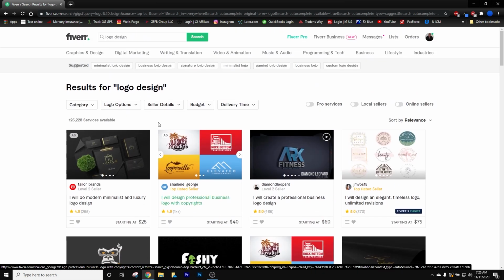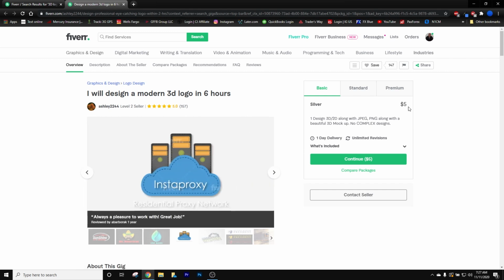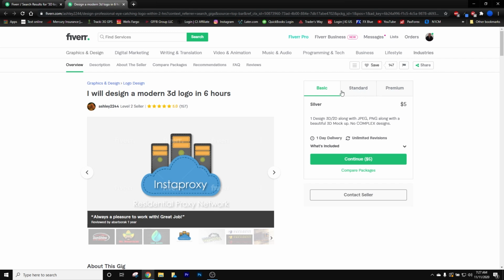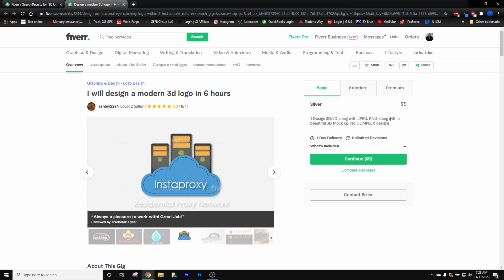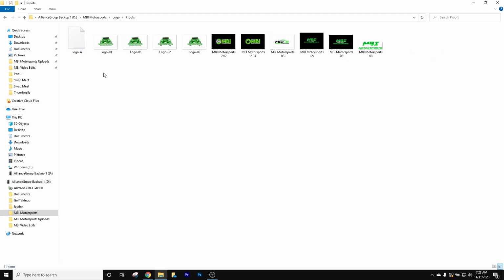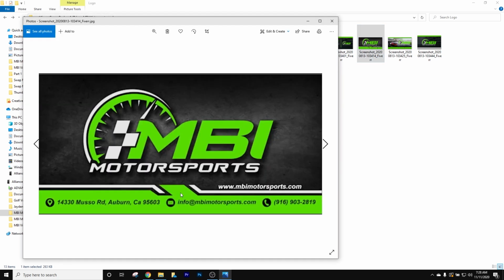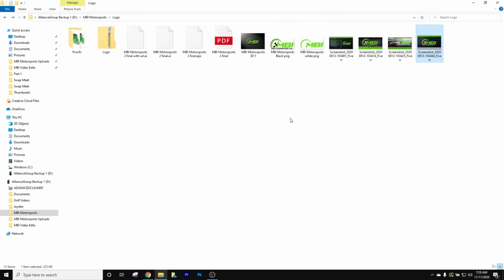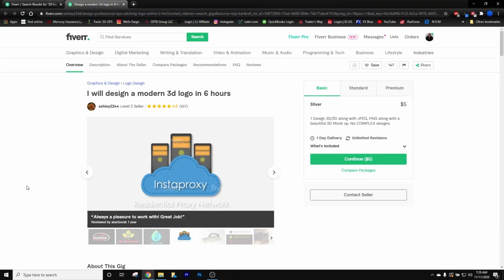How to get a custom logo under $10?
In this video, you’ll learn How to get a custom logo under $10? I hope you will love this episode. If this video has given you some value then make sure you have smashed the like button and if you are new to our channel then make sure to subscribe the Channel and press the bell icon to  get notified on any update we release. Thanks!

❤Shop Equipment:

MILLWAKEE TOOLBOX
MIG WELDER
MILLWAKEE TOOLS
MILLWAKEE GRINDER
RED TOOL CART

❤Camera setup:

VLOG CAMERA
GOPRO HERO 8
CHEAP KNOCK OFF GOPRO
CAMERA LIGHT
CAMERA MOUNT
SUCTION CUB CAMERA MOUNT
VLOGING HANDHELD STAND
LARGE CAMERA STAND
VLOGING BACKPACK
MEMORY CARDS